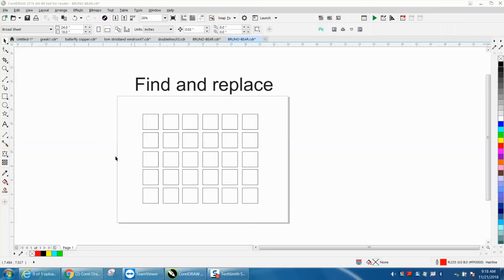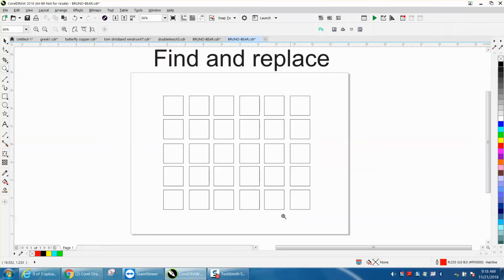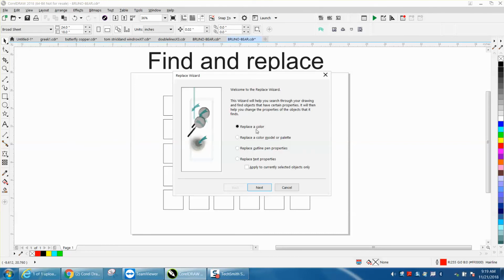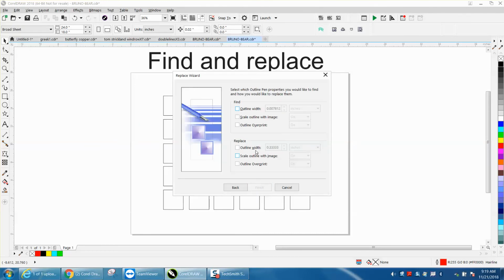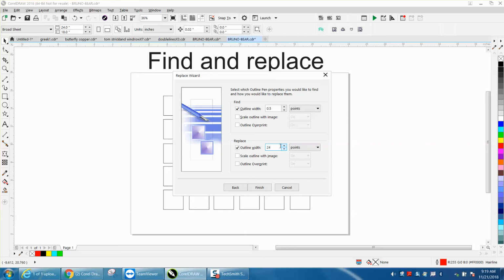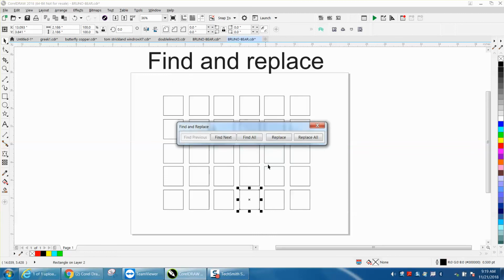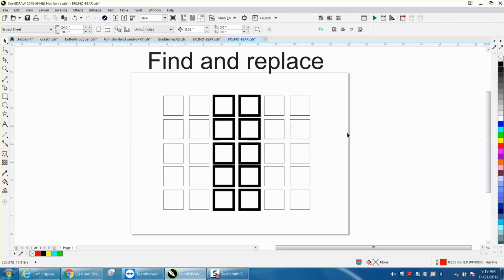Corel Draw Tips & Tricks Find & Replace more info